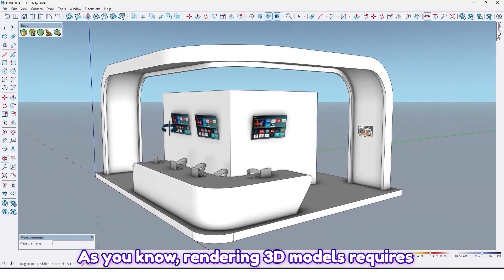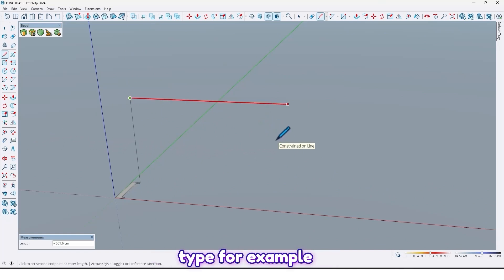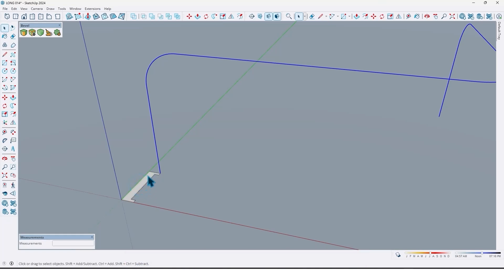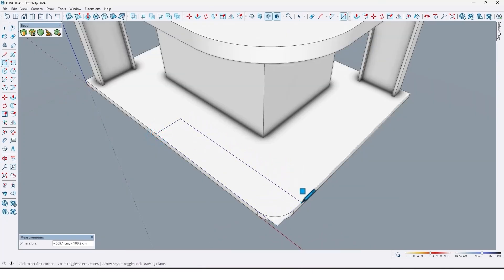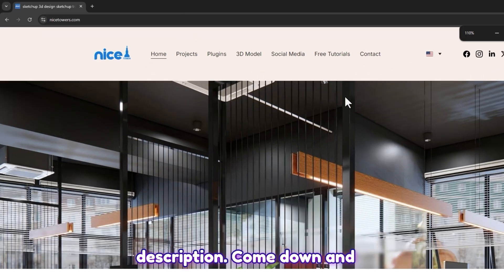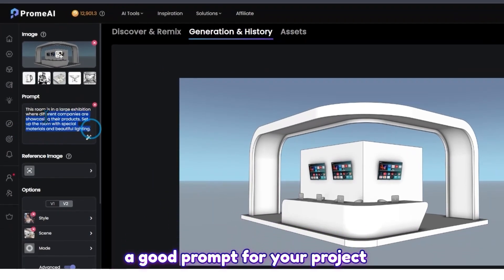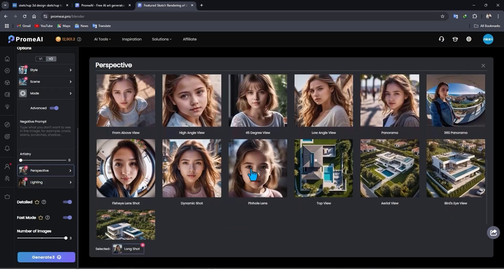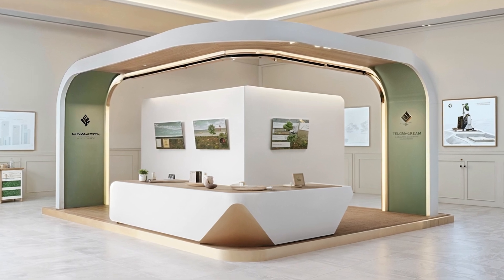Master Exhibition Stand Modeling in SketchUp and rendering with Ai in 10 Minutes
In this tutorial, you'll learn how to harness the power of SketchUp and AI to create stunning exhibition stand designs. This project demonstrates the process of conceptualizing, modeling, and rendering a unique exhibition space. Discover how AI technology can enhance the visualization of your final design.
00:23 3d Modeling of exhibition
01:44 draw Gide line
02:07 Filip corner
02:30 follow me tools
03:48 create desk
03:56 bevel Plugin
04:55 export 2d
05:13 nice tower website
05:22 Render with Ai
05:48 how we can render with promeai
06:36 write a prompt
08:43 Generate
09:00 Rendered

roof design sketchup
sketchup easy tricks
building in sketchup
smooth circle sketchup
spiral staircase sketchup
sketchup table design
how to create walkthrough in sketchup
sketchup solar design
stair window sketchup
sketchup tutorial curve
sketchup ceiling tutorial
how to place objects in sketchup
Hottest Kitchen
Design Trends
SketchUp Plugins
SketchUp Tips and Tricks
SketchUp App
SketchUp Tutorials
sketchup free
sketchup 3d
sketchup google
sketchup make
sketchup software
download sketchup
sketchup pro
sketchup model
sketch
warehouse sketchup
sketchup online
warehouse
sketchup file
sketchup for free
sketch up
sketchup layout
sketchup web
layout
what is sketchup
revit
cad
sketchup mac
app sketchup
my sketchup
3d warehouse
sketchup 2024 download
sketchup pro 2024
sketchup 2024
sketchup diffusion
ambient occlusion sketchup
sketchup web version
3d warehouse sketchup 2023
d5 render
sketchup free login
sketchup free web
iscape
sketchup ai
planner 5d
floor plan creator
sketch up free
homebyme
free floor plan creator
fusion360
sweet home 3d
sketchup for web
trimble connect
sketchup pricing
sketchup web